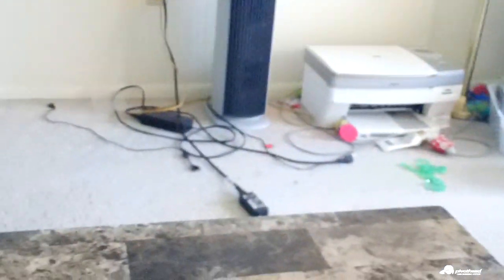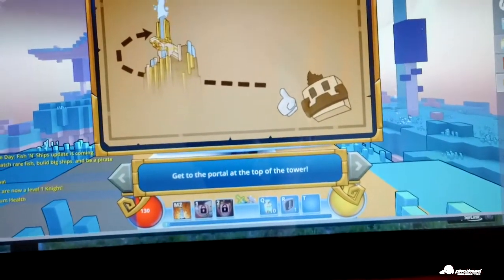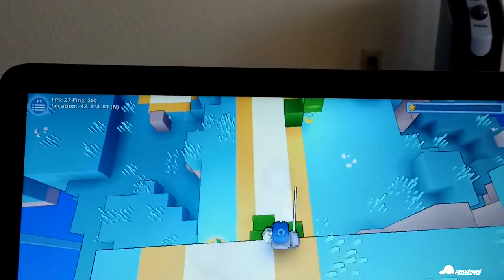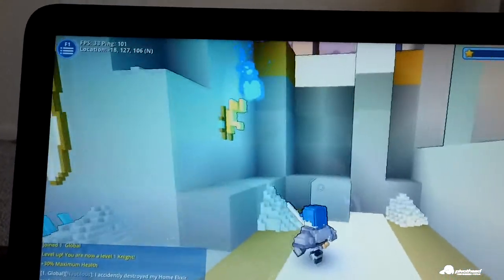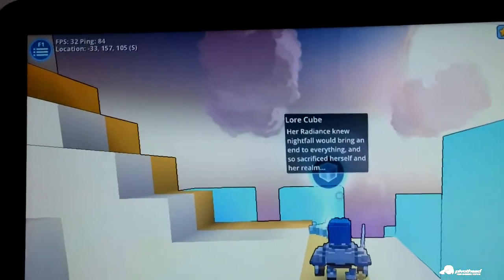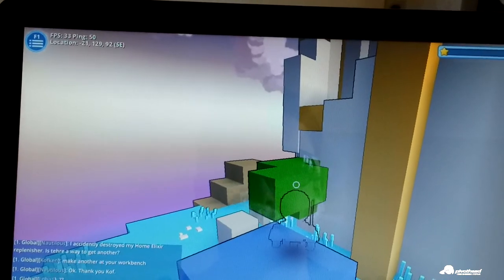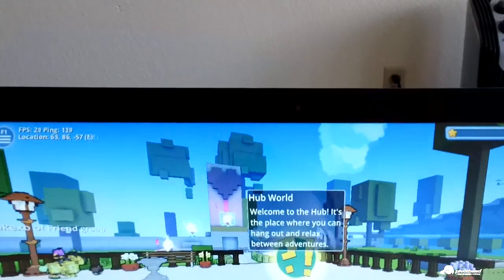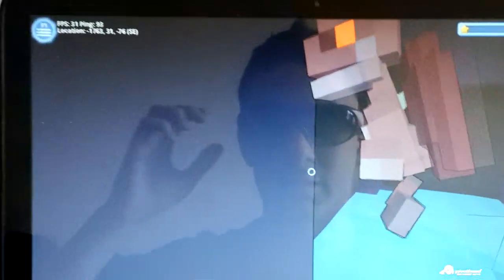HP Beats Special Edition Laptop 15-p030nr 15Z Playing Trove On Max Settings